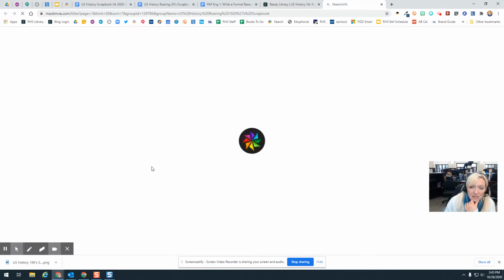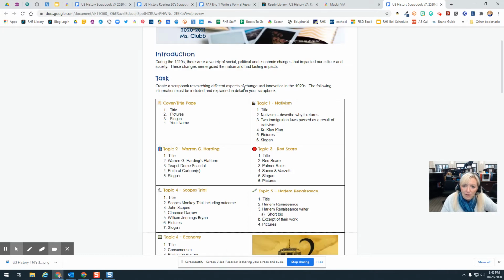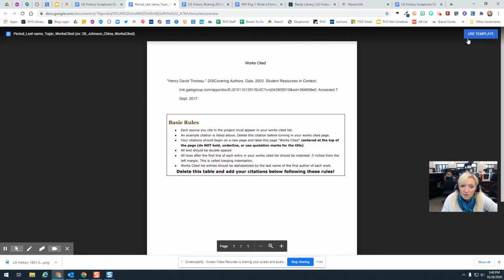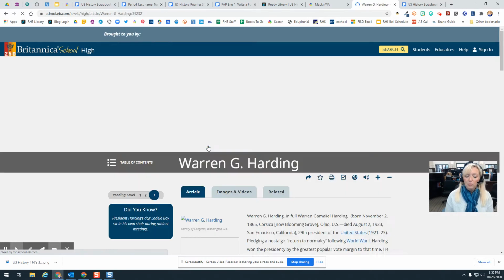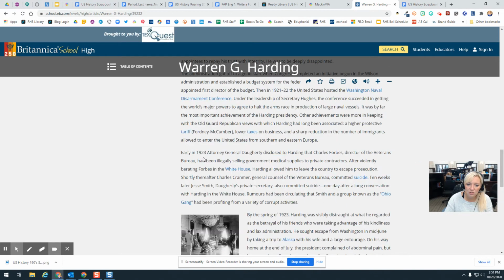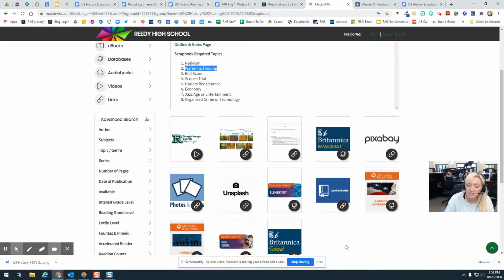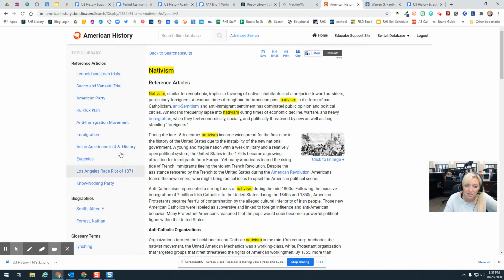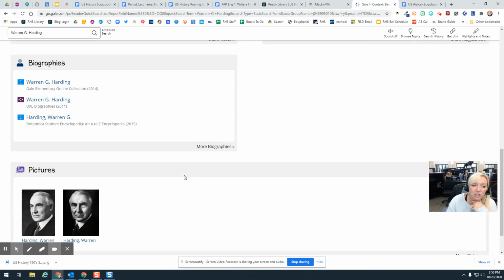US History Roaring 1920's Scrapbook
US History Roaring 1920's Scrapbook Video Helper